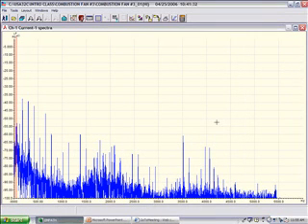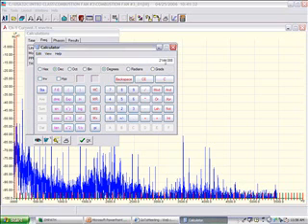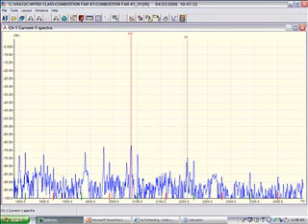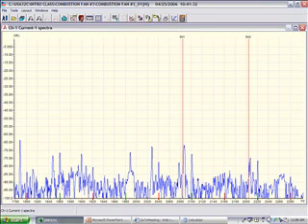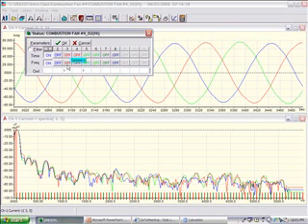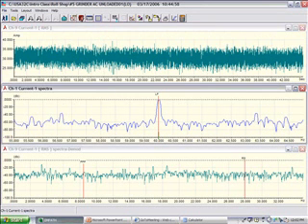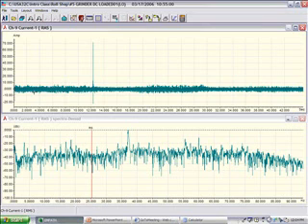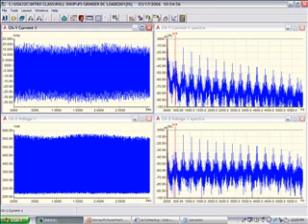Electrical Signature Analysis Part 5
From an online training presentation given in 2006. Voice is a little tinny. Each section is 10 minutes with a total time of 1 hour 10 minutes.